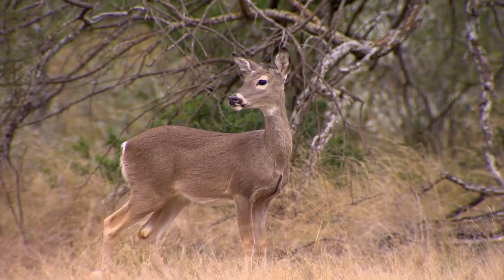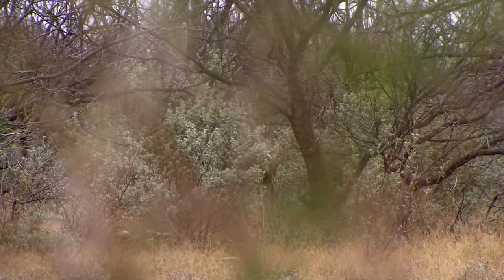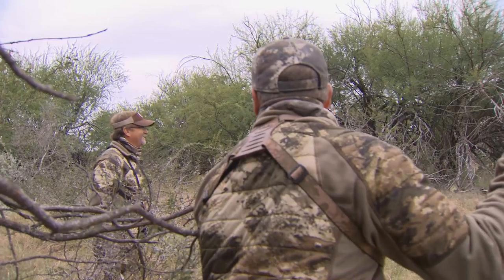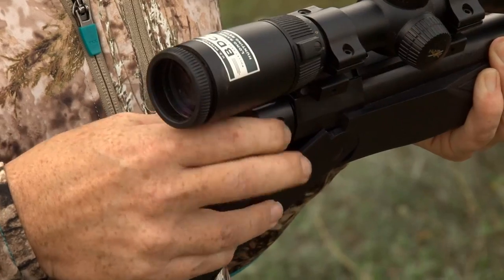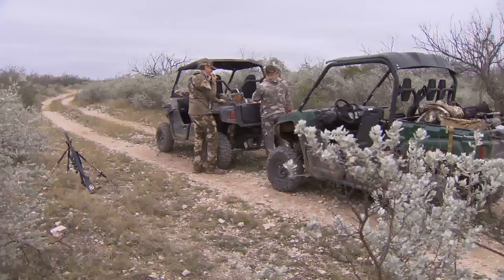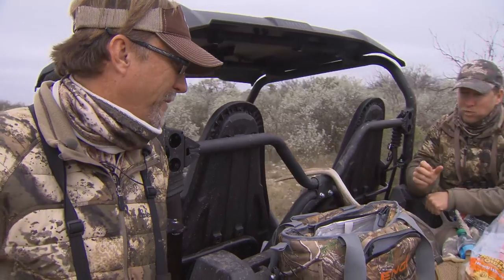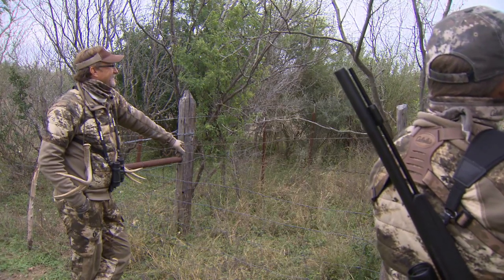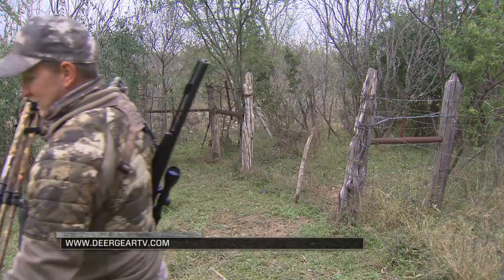Thompson Center Strike Muzzleloader on a Texas Rattling Hunt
Jeff Reynolds and Wade Middleton go on a rattling hunt in Mid December with a Thompson Center Strike Muzzleloader.   It's an all day affair ahead with some crazy encounters with whitetail